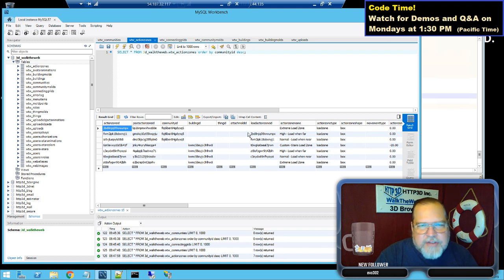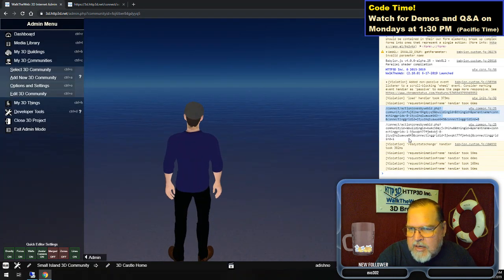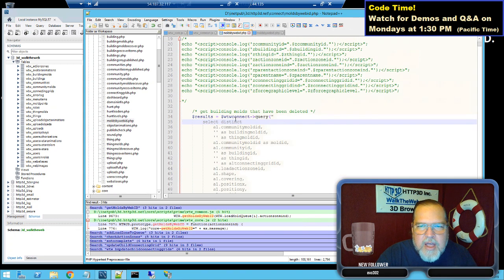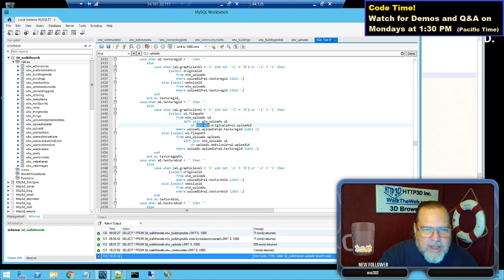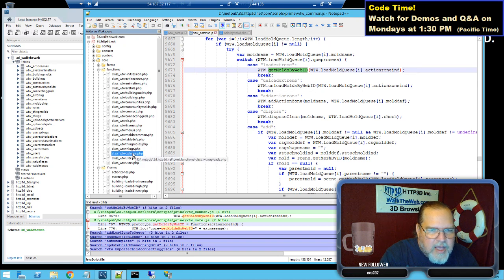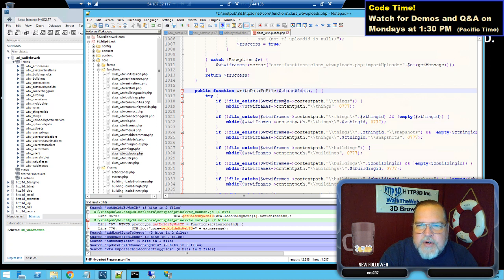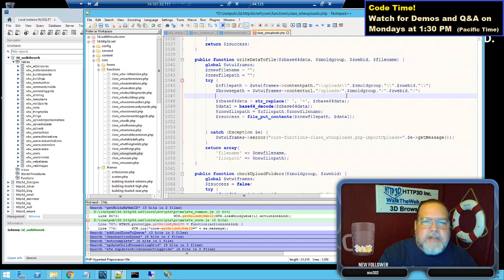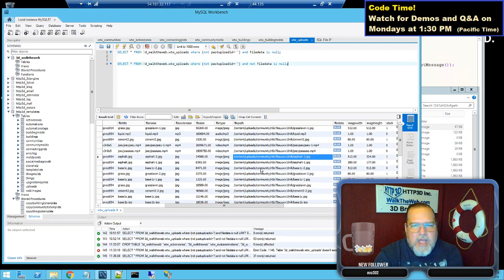Creating Open-Source - 3D Internet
Working on install process, worked on downloading images from the shared site to the local server for the scene and building selected.